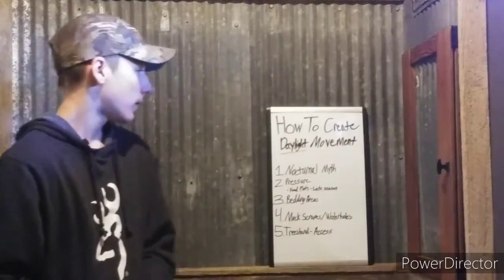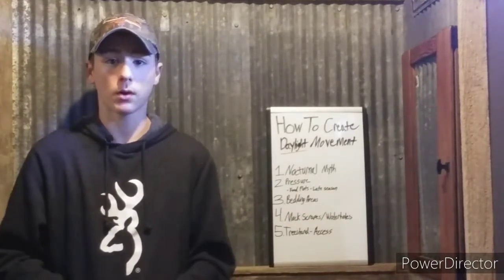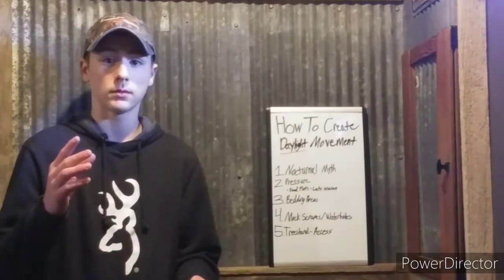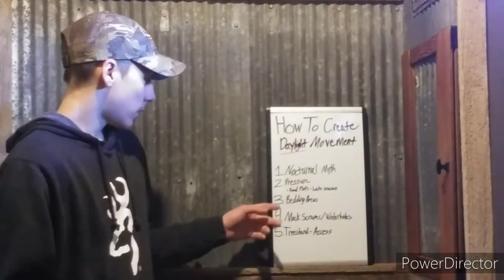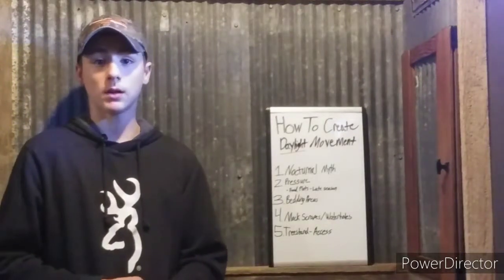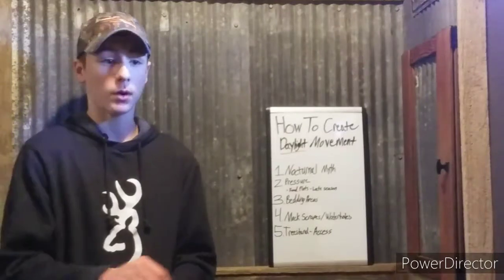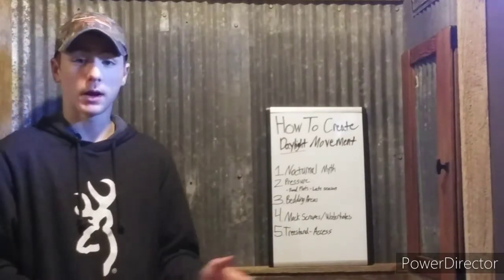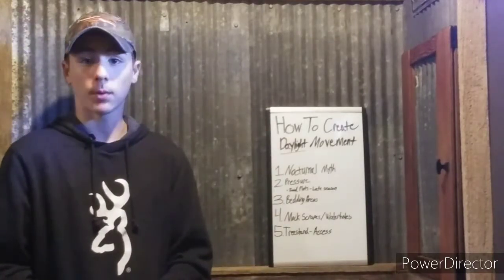How To Create Daylight Whitetail Movement- And How Not To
In this video I show you how to create daylight mature buck movent.

Time and life are short make sure you are going to heaven! Read The Bible and Seek God! John3:16 Romans5:8 Romans3:23! Make Sure You are Saved!